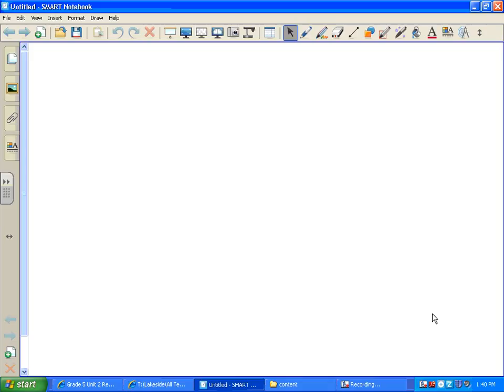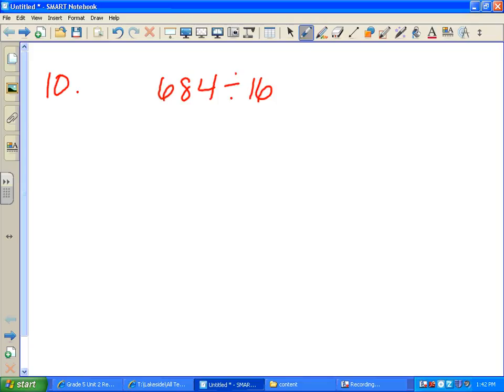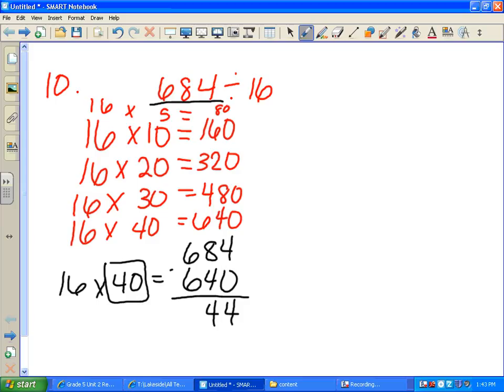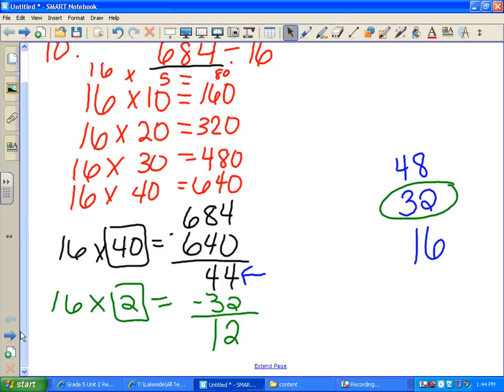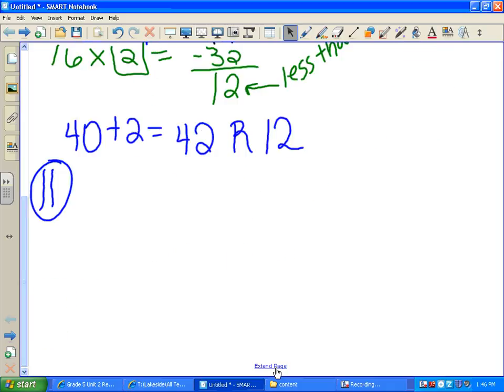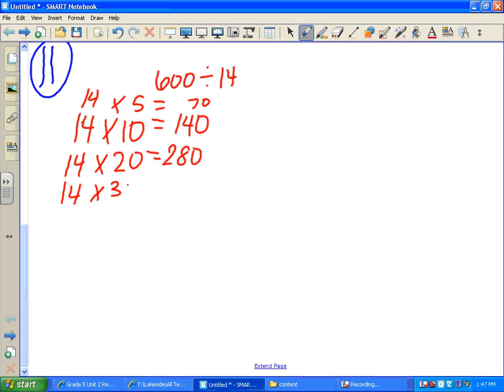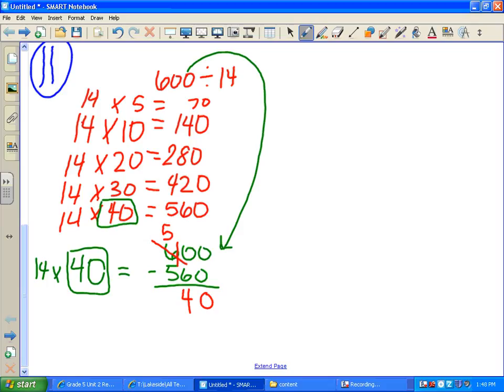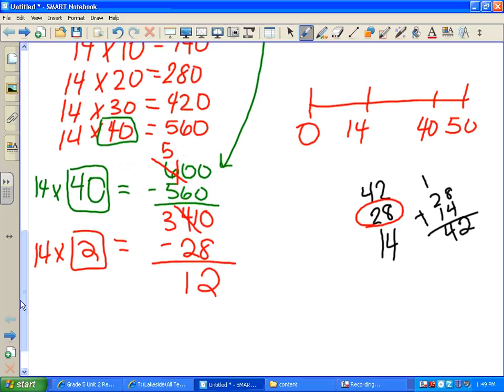Unit 1 Test 3 problems 8 11